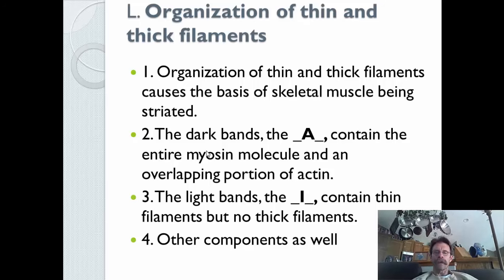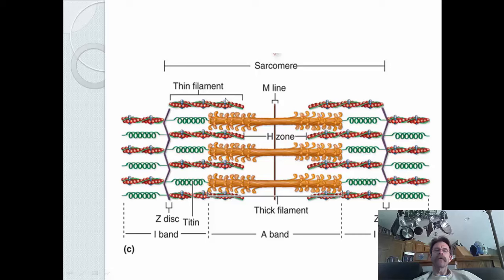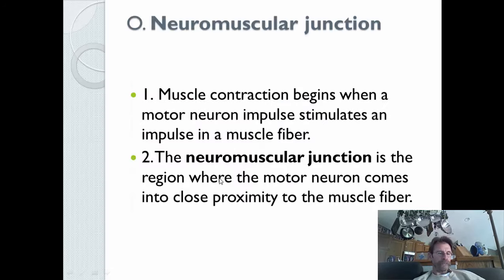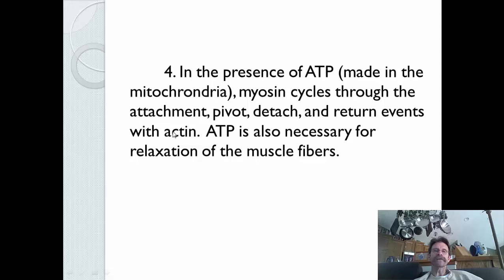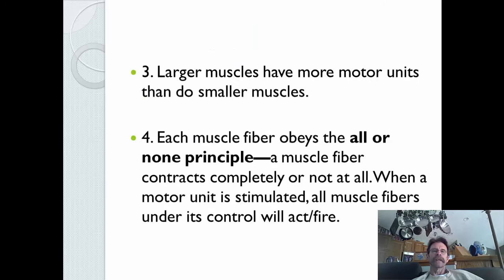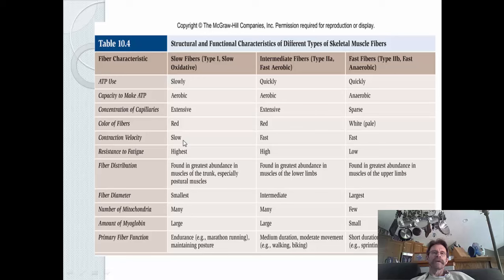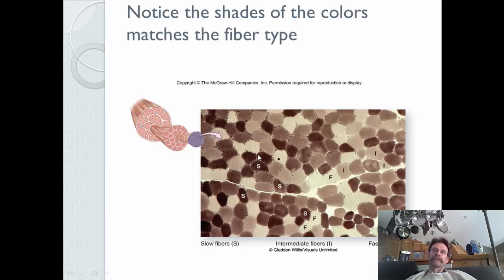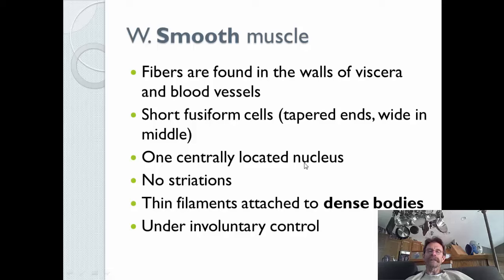KIN 211 Chp 10 p 5,6,7,8 of outline